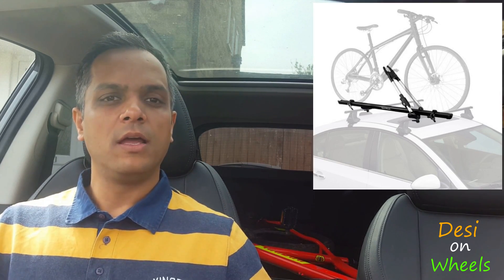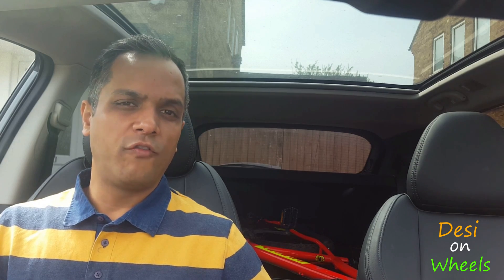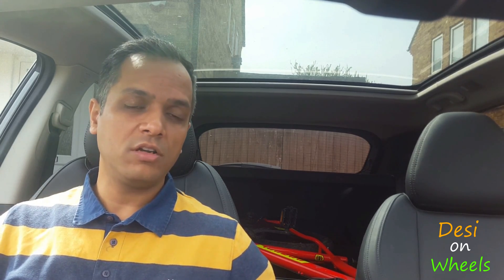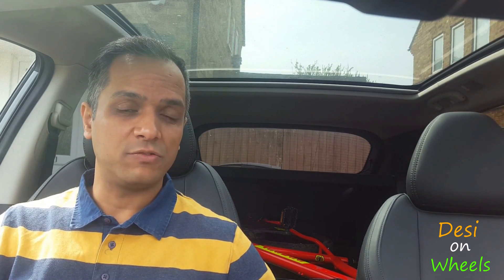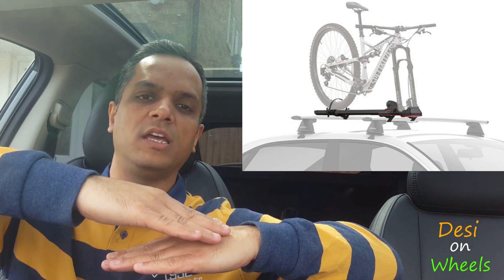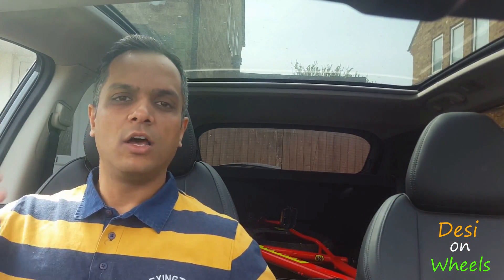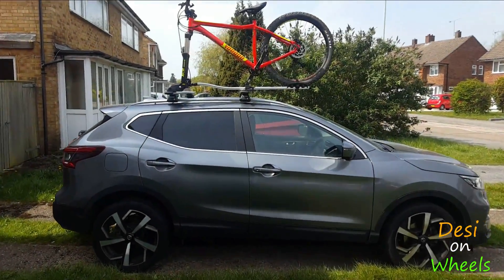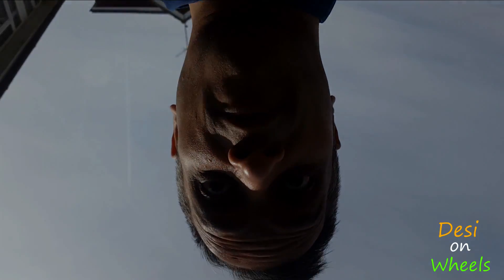Which Bike Rack is for You ?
There are 3 types of bike racks available in the market

$ Boot mounted
$$ Roof mounted
$$$ Towbar mounted

I will take you through brief details of all 3 and my reasons for picking one over another.